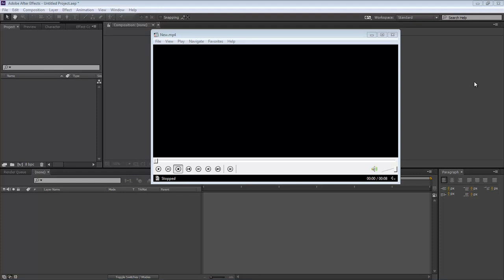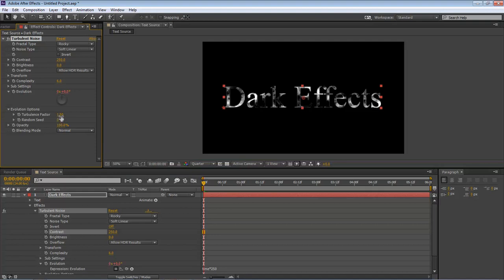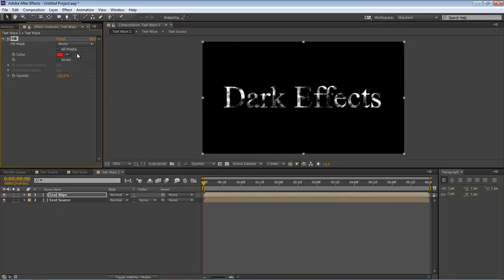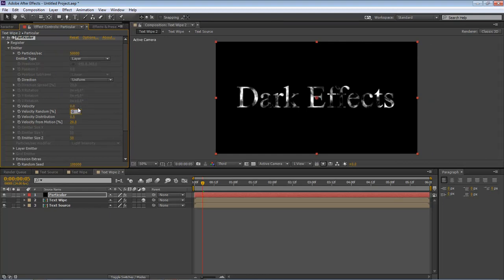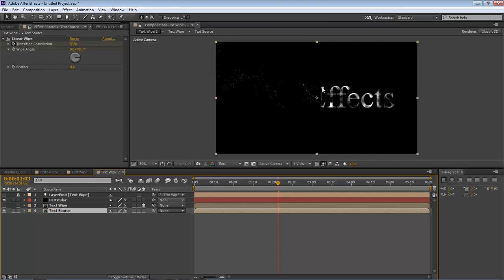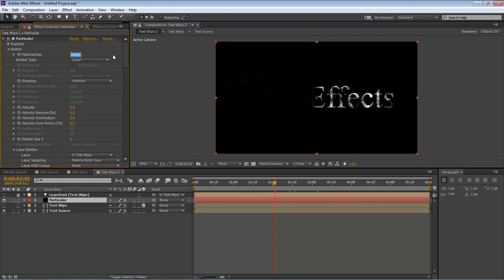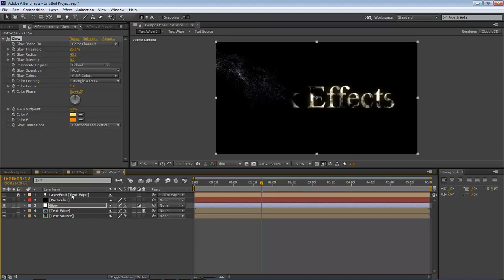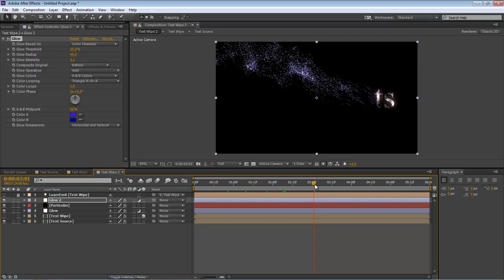Adobe After Effects - Trapcode Particular - Lesson #6 - Text to Sand Effect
In this much anticipated lesson, we are going to create a
Sand To Text Effect
Using Trapcode Particular.
Taking information from Michael Park, from his lesson on Red Giants TV
We go one step further, and bring in a more vibrant color, to our text and sand
Giving it a better look than its original.